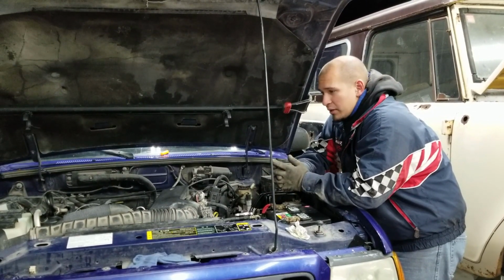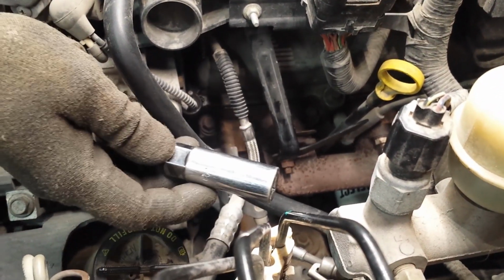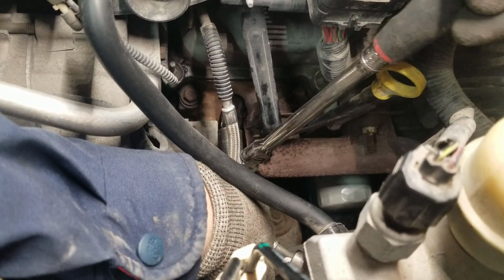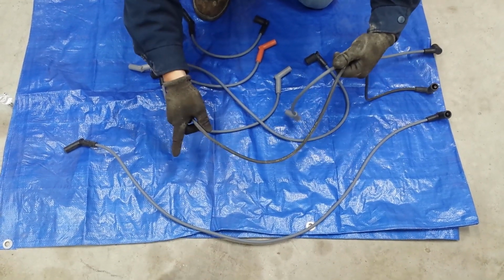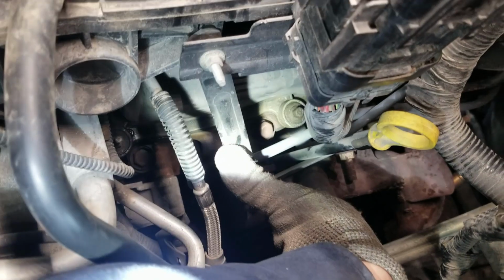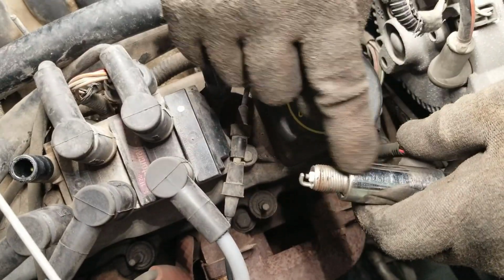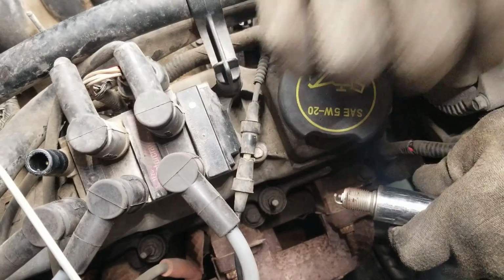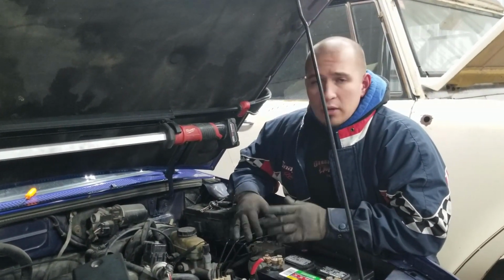How to replace Spark plugs on 2004-2006 Ford Ranger 3.0L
Ep:9

In this episode we show you the step by step process, on how to replace spark plugs on a 2004 Ford Ranger with a 3.0L Engine. I speak about the location of each cylinder and where they connect on the coil. incase you accidentally removed all of the spark plug wires, and are a bit lost now, this video will put you back on track. We also cover how to gap the spark plugs. The different lengths of wires and where they go.  Also, there is a section that youtube muted because i was using background music that was unfortunately copyrighted so i do apologize for the muted section.

Cylinder numbers
Spark plug Wire routing
coil numeration
gapping
gap
tool needed

Ahrix-Nova

Background music Tobu - Infectious